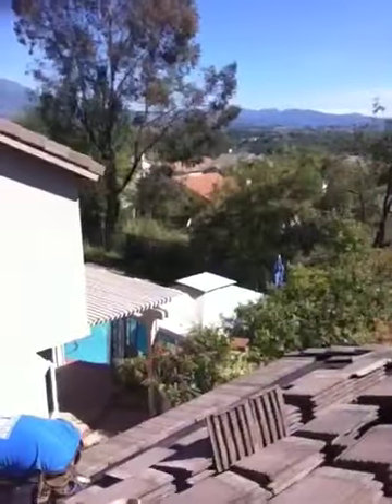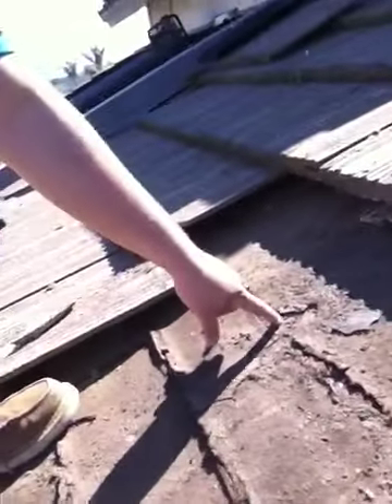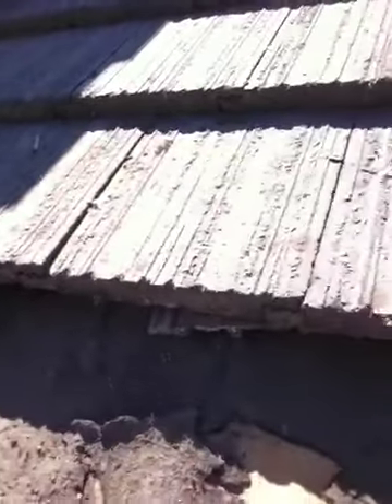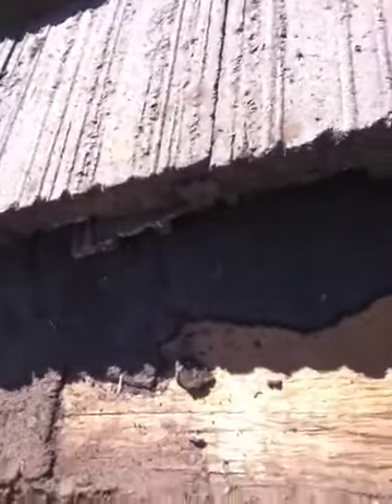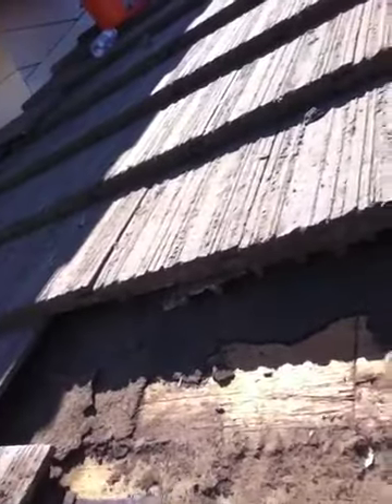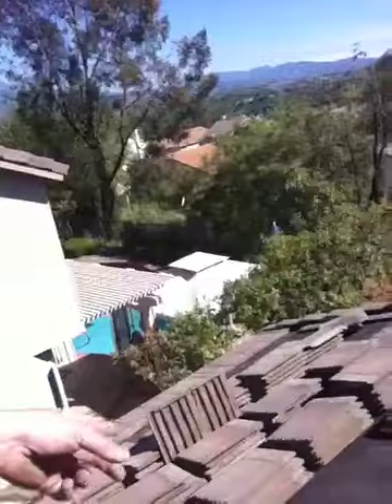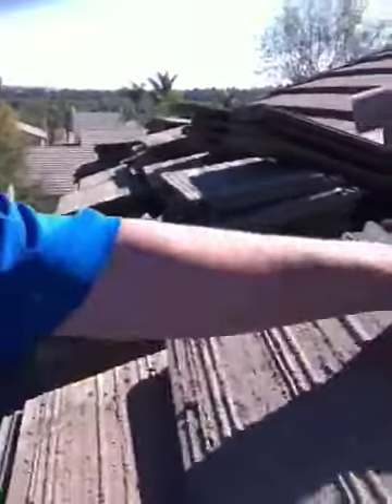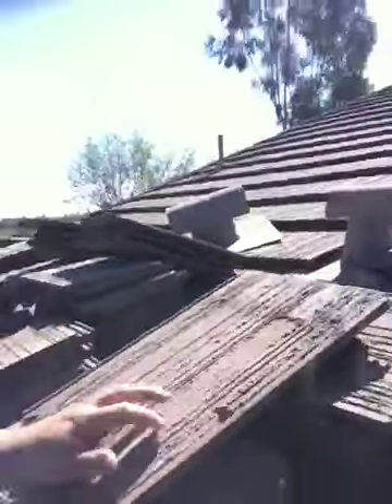Brea Tile Roof Installers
Brea Tile Roof Installers,Roof Repair
OC Stay Dry Roofing Company
714-869-ROOF(7663)